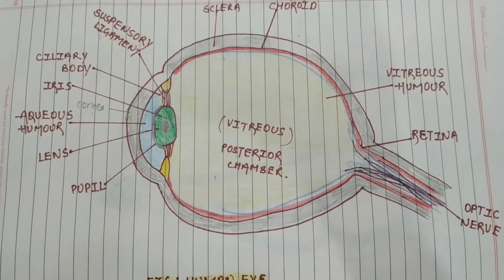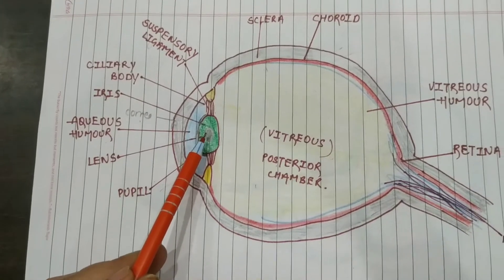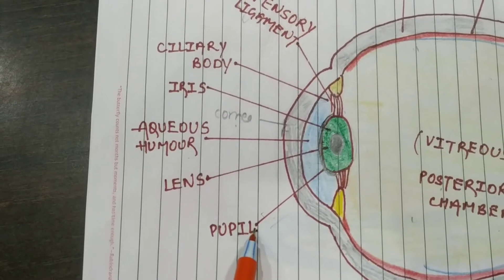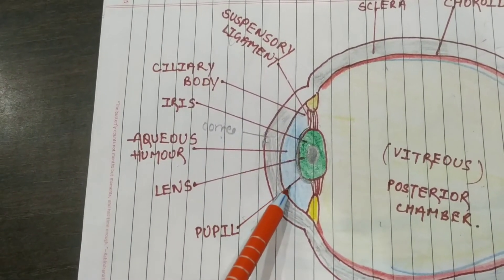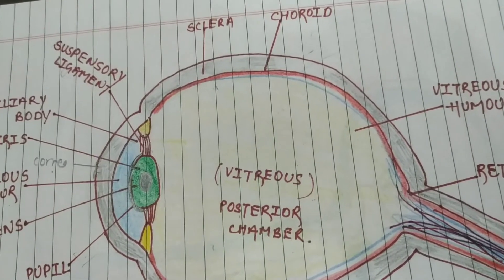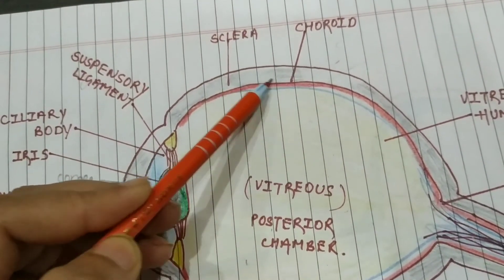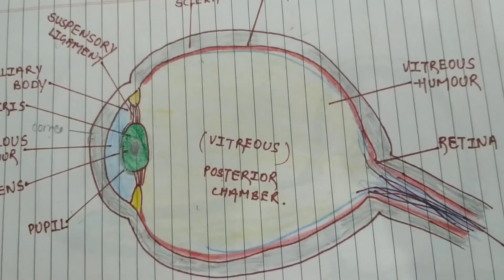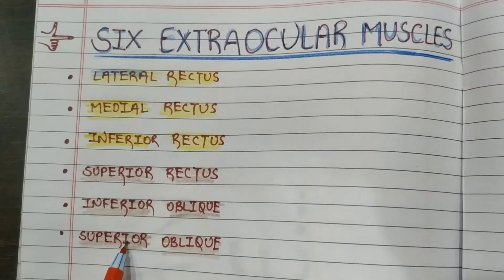Medicos human Eye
structure of human eyes and it's parts at a glance